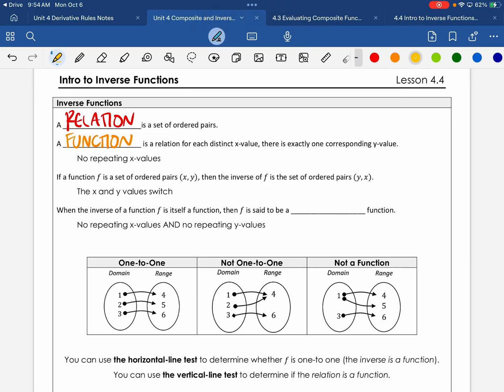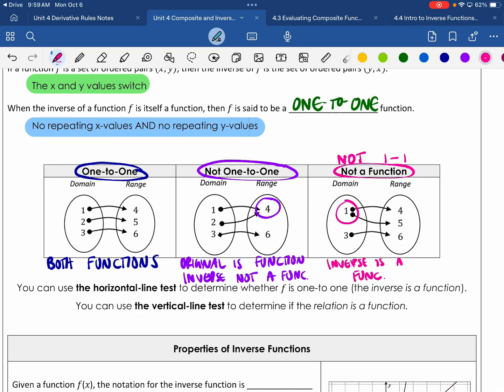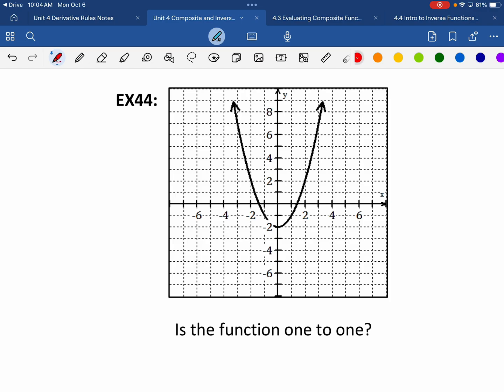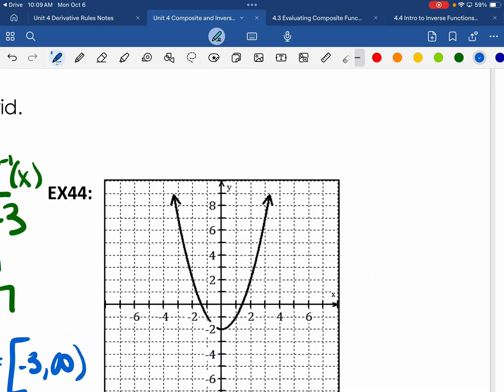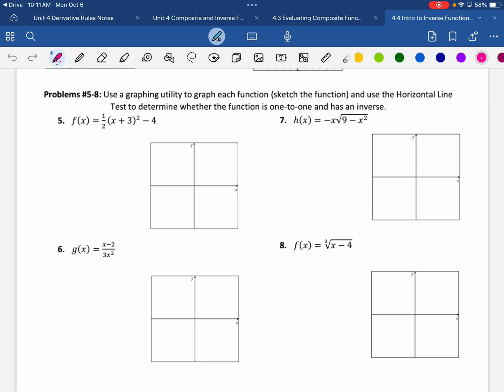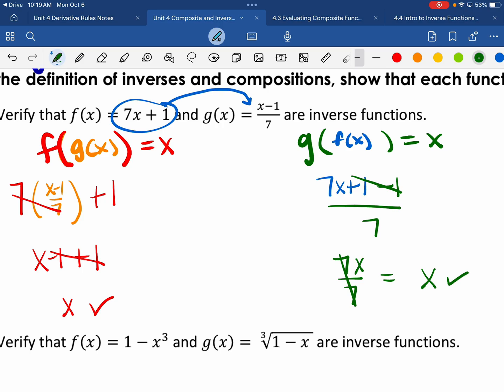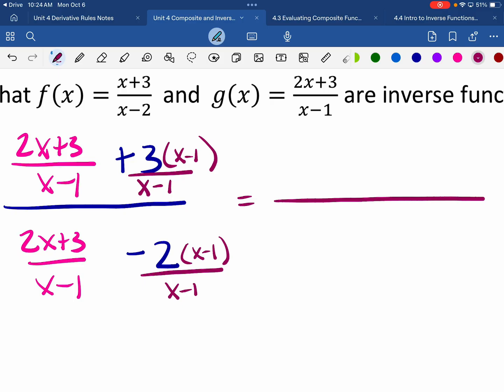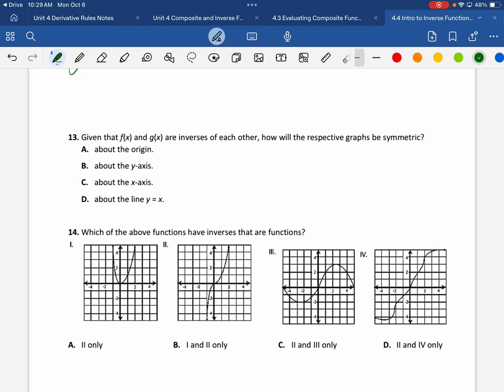4.4 Intro to Inverses